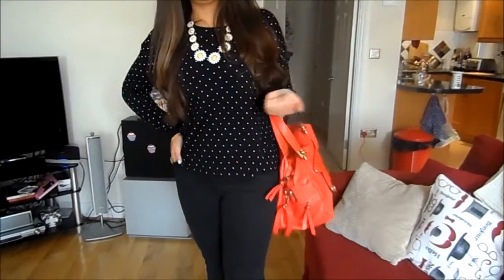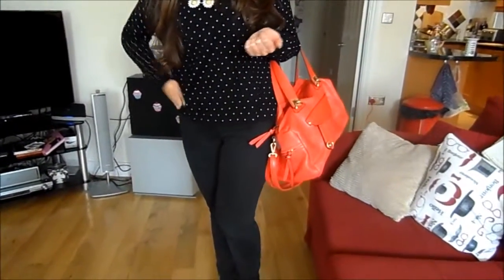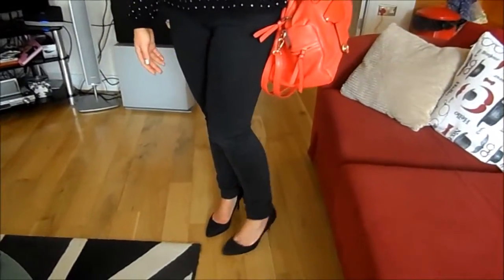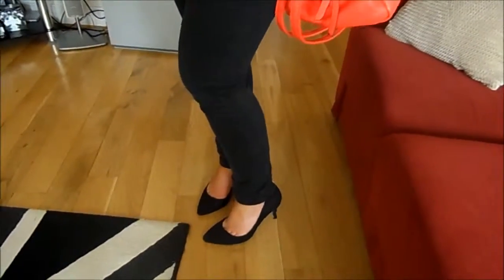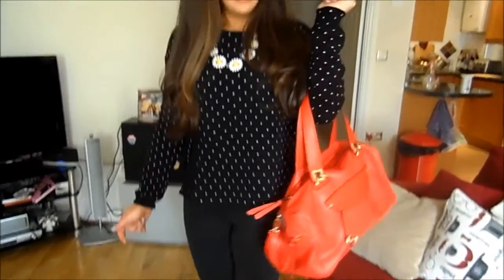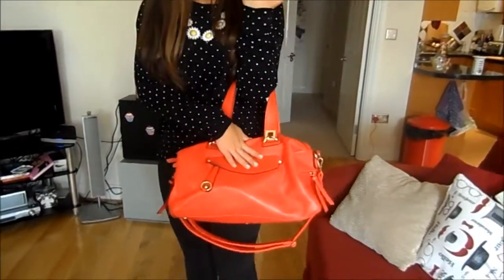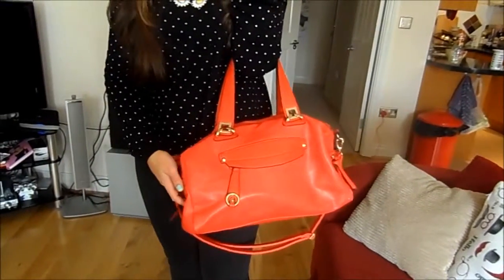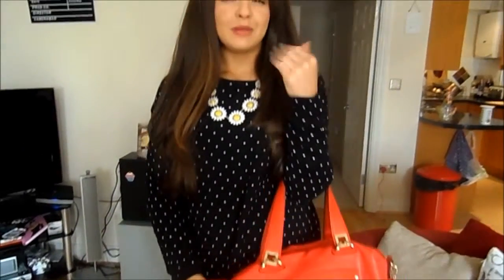OOTD- Dotty For Dots.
What i'm wearing:

Jeans- GAP
Top- Mango
Shoes- H&M
Bag- TK MAXX